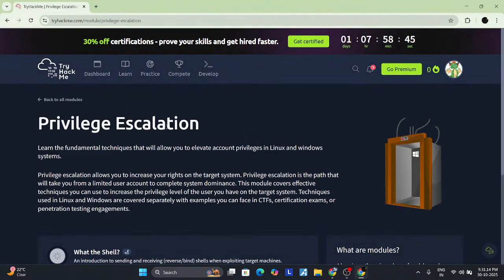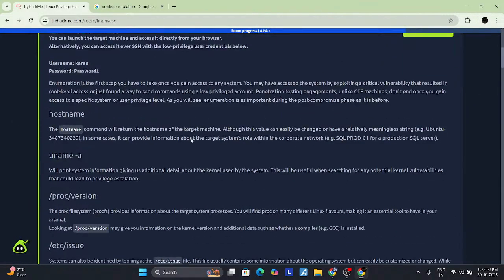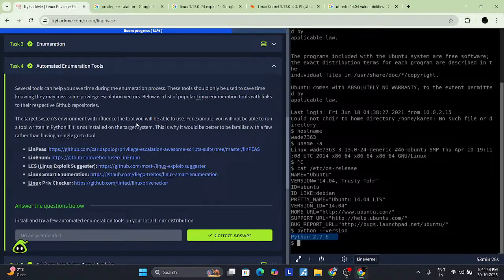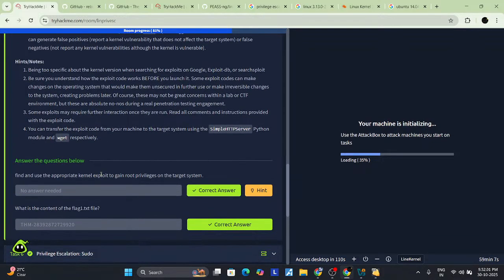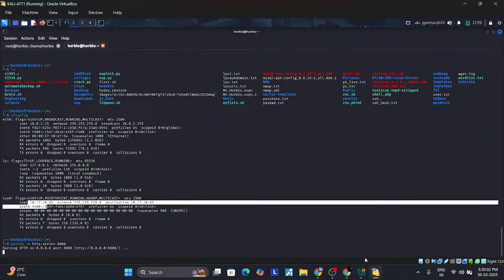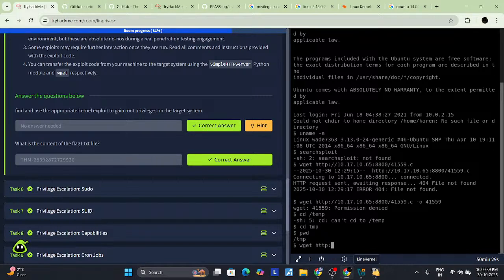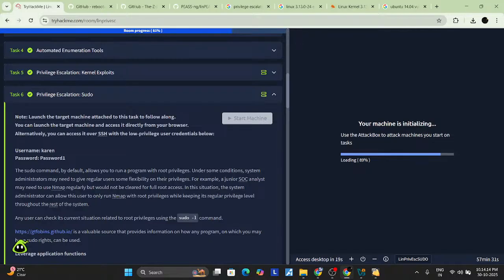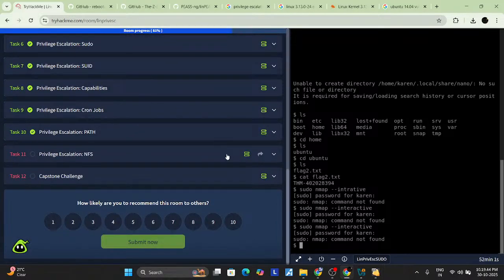Hands-On Linux Privilege Escalation | Ethical Hacking Course 2025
Join us LIVE for a practical, ethical deep dive into Linux privilege escalation — designed for system administrators, red teamers, blue teamers, and security-minded developers. We'll cover how attackers escalate privileges, how to detect those techniques, and most importantly how to prevent and mitigate them in production environments. This stream is strictly for lawful, responsible use (penetration testing with permission, defense and learning).

What you’ll learn in this live stream:

High-level overview of common privilege escalation vectors on Linux (misconfigurations, SUID, kernel issues, weak services).

How defenders detect and respond to privilege escalation attempts.

Hardening best practices: least privilege, file permissions, sudo controls, patching, audit logging.

Live Q&A: ask about mitigation, detection, and secure configuration.

Recommended tools & resources for ethical testing and monitoring (no exploit walkthroughs).

Who this is for:
System administrators, DevOps, incident responders, pentesters (authorized only), security students.

Important: This livestream focuses on defense, detection, and responsible testing. We will not demonstrate or provide step-by-step exploit instructions that could be used for unauthorized attacks. Always get explicit permission before testing systems you don’t own.